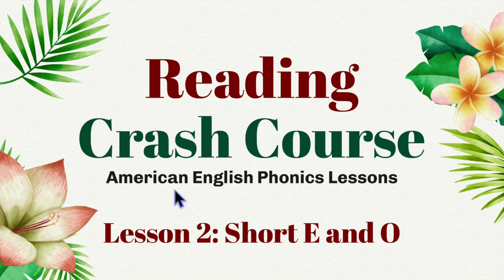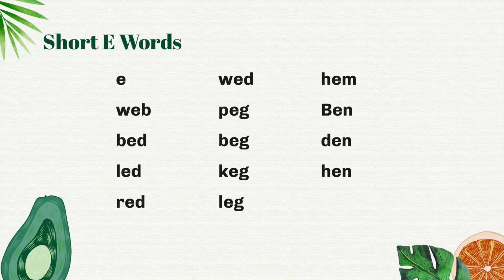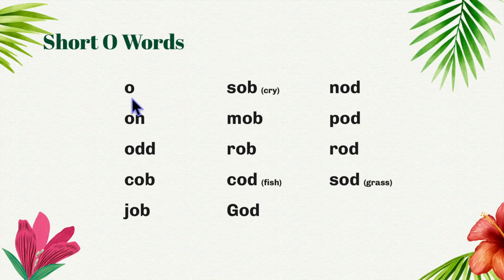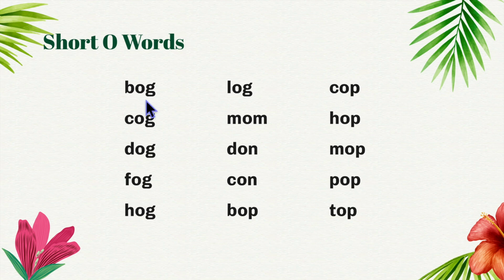Reading Crash Course-Lesson 2- Short E & O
Learn to read with an American accent in this Reading Crash Course! Improve your English phonics sound and reading skills by learning the sounds of short E and short O. In this lesson, we will practice reading English with correct pronunciation, focusing on the sounds of letters and words. Our English reading practice is designed for kindergarten and grade 1 students, as well as anyone looking to learn English or improve their American accent. By the end of this lesson, you will be able to practice reading English with confidence and accuracy, mastering phonics sounds and letters. Start your English learning journey today!

These Reading Crash Course videos help students and English language learners review the most important phonics rules for reading American English. The most commonly used English words are emphasized.

American English reading course for beginners
美國英文閱讀課程，適合初學者
美式英語初學者閱讀課程
American English na kurso sa pagbabasa para sa mga nagsisimula
Cours de lecture en anglais américain pour débutants
קורס קריאה באנגלית אמריקאית למתחילים
शुरुआती लोगों के लिए अमेरिकी अंग्रेजी पढ़ने का कोर्स
Kursus membaca bahasa Inggris Amerika untuk pemula
Corso di lettura in inglese americano per principianti
初心者向けアメリカ英語読解コース
초보자를 위한 미국 영어 독해 코스
Kursus membaca Bahasa Inggeris Amerika untuk pemula
စတင်လေ့လာသူများအတွက် အမေရိကန်အင်္ဂလိပ်စာဖတ်ခြင်းသင်တန်း
शुरुआतीहरूको लागि अमेरिकी अंग्रेजी पढ्ने पाठ्यक्रम
ஆரம்பநிலைக்கான அமெரிக்க ஆங்கில வாசிப்பு பாடநெறி
د پیل کونکو لپاره د امریکایی انګلیسي لوستلو کورس
دوره ریدینگ انگلیسی آمریکایی برای مبتدیان
Курс чтения на американском английском для начинающих
Curso de lectura en inglés americano para principiantes
หลักสูตรการอ่านภาษาอังกฤษแบบอเมริกันสำหรับผู้เริ่มต้น
Yeni başlayanlar için Amerikan İngilizcesi okuma kursu
ابتدائیوں کے لیے امریکی انگریزی پڑھنے کا کورس
Khóa học đọc tiếng Anh Mỹ cho người mới bắt đầu Visit Me on Facebook